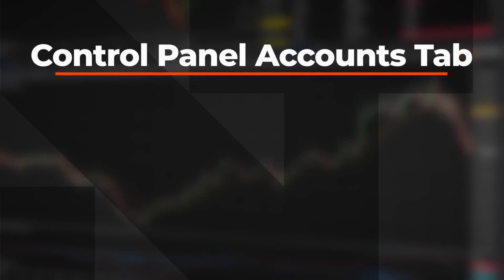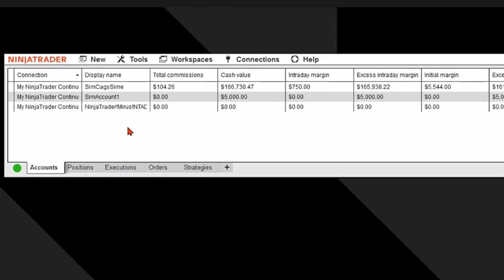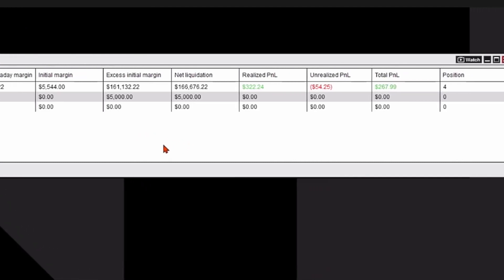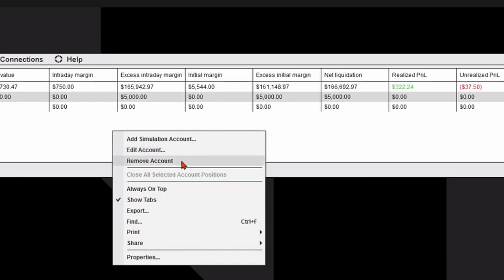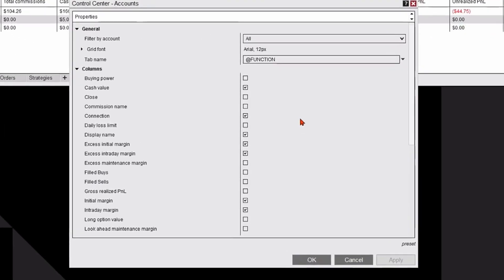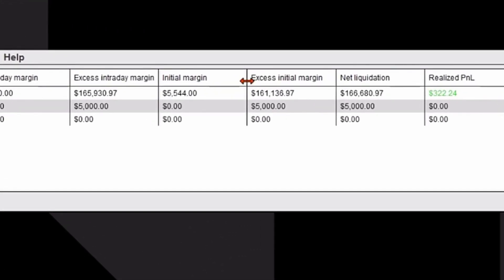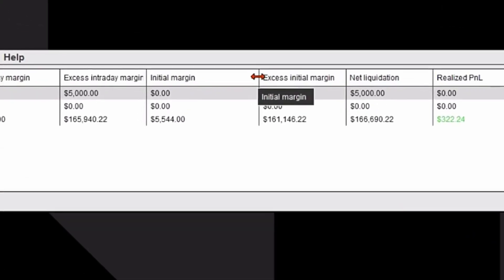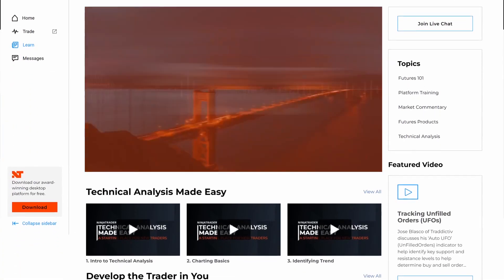Using the Control Center Accounts Tab in the NinjaTrader Desktop Platform | NinjaTrader QuickTips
In this video, you will learn about the NinjaTrader Control Center accounts tab. As we cover this accounts tab, we will walk through how to add edit and remove accounts in the NinjaTrader Desktop platform as well as how to add and edit display data and how to format data columns.

📝 Learn more about the Control Center Accounts Tab in our NinjaTrader Knowledge Base

00:00 Using the Control Center Accounts Tab
00:36 Add, edit, and remove accounts
00:55 Add and edit display data
01:14 Format columns